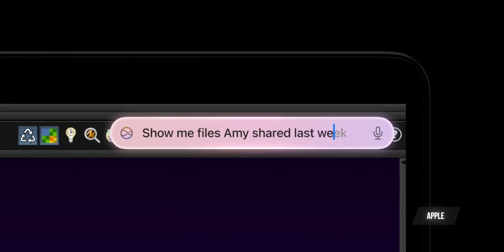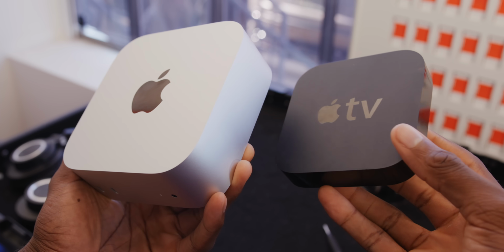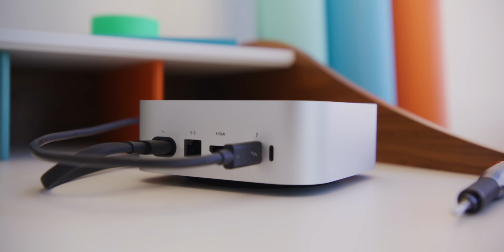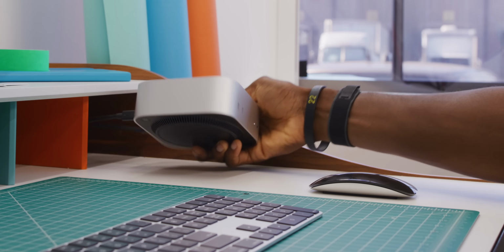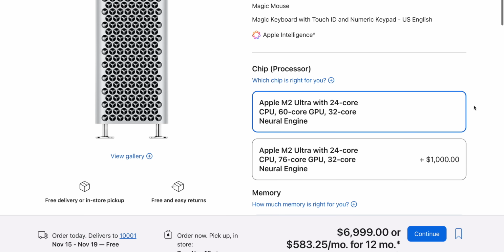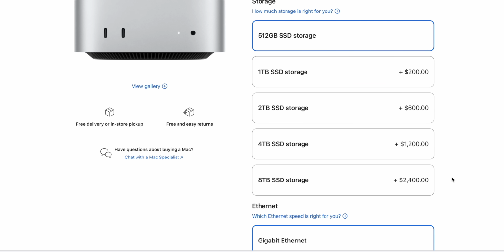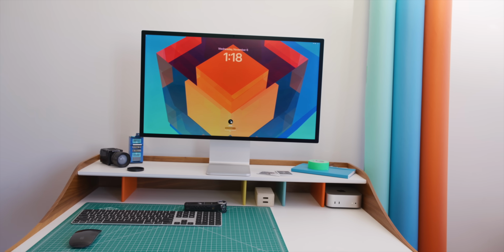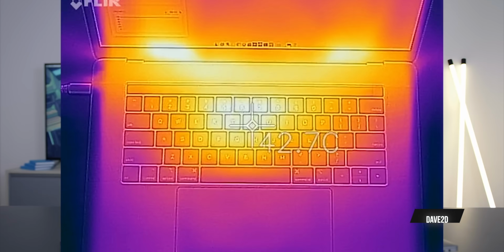The M4 Mac Mini is Incredible!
The new $599 M4 Mac Mini is really good. In more than one way.

Apple Mac Mini M4

That wallpaper

Computer provided by Apple for review.